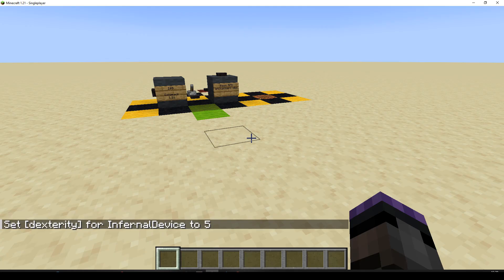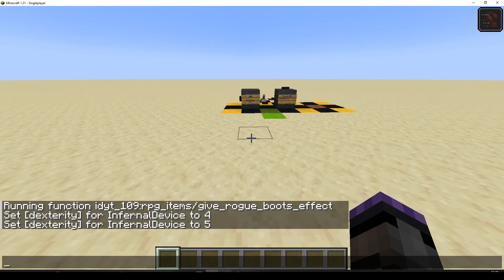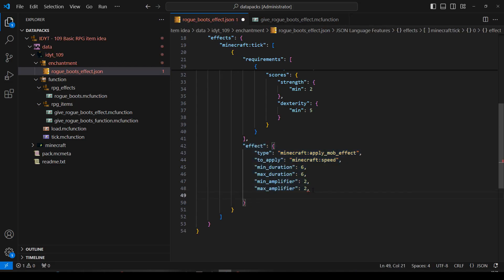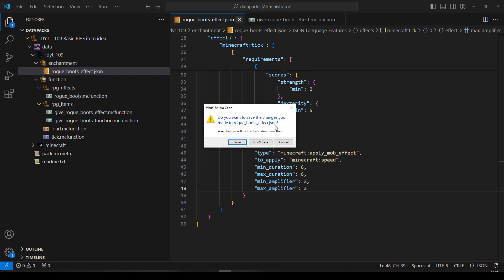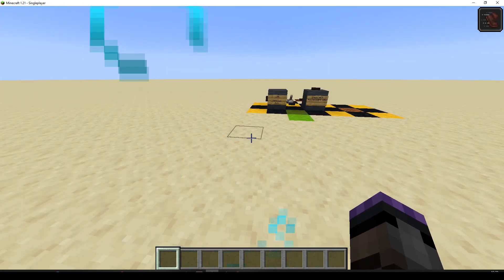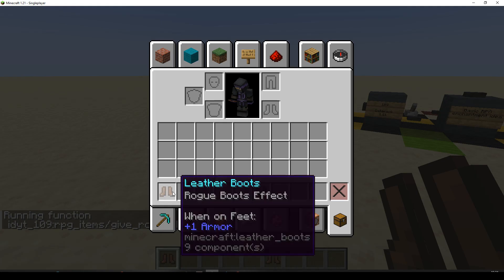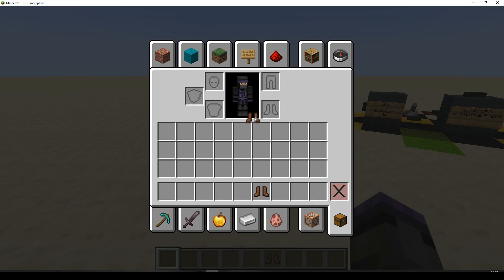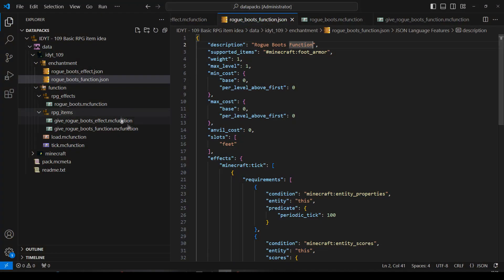109: Basic RPG item idea [Minecraft 1.21 Datapack]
Ep109: Making a basic RPG item that applies buffs if you have the required stats.

00:00 Intro
01:45 Create folders and files
02:25 Function load
03:05 Enchantment rogue_boots_effect
07:20 Function give_rogue_boots_effect
10:45 Enchantment rogue_boots_function
11:50 Function rogue_boots
12:25 Function give_rogue_boots_function